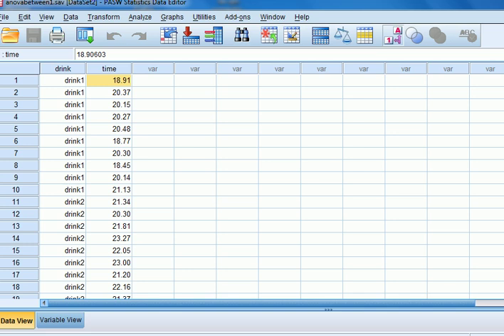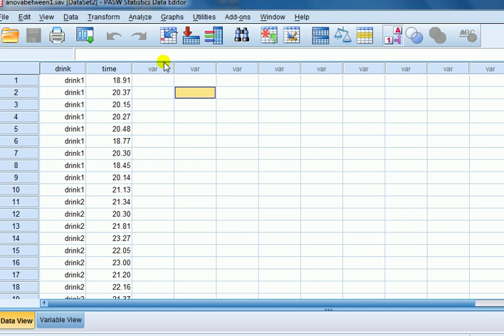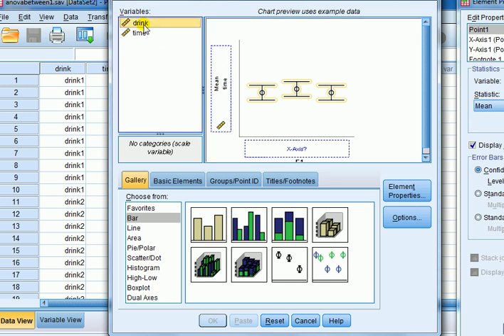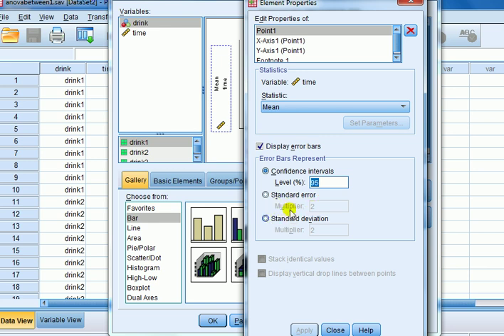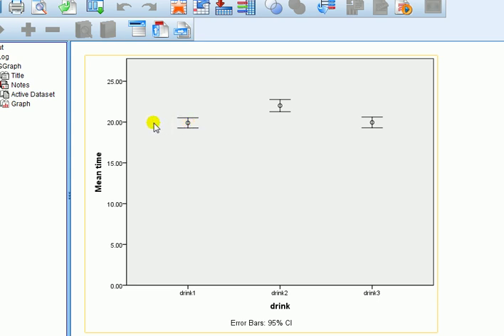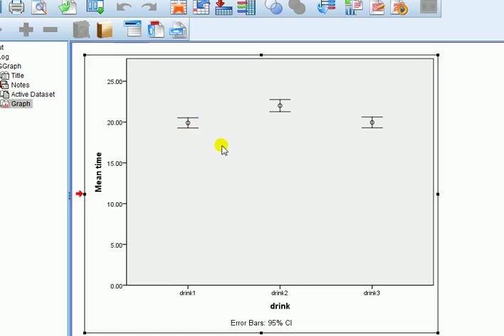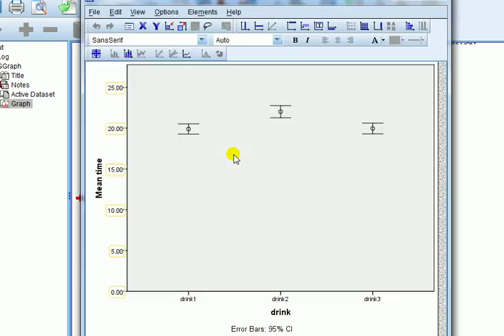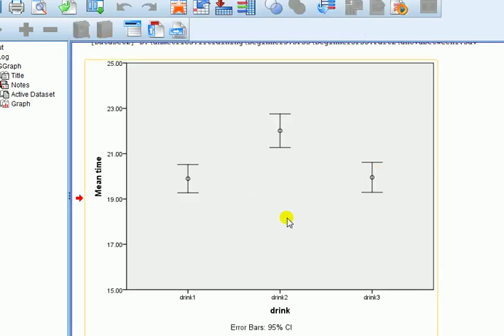Error bar charts in SPSS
Adding and interpretaing error bar charts in SPSS